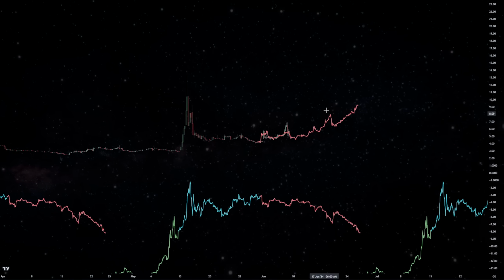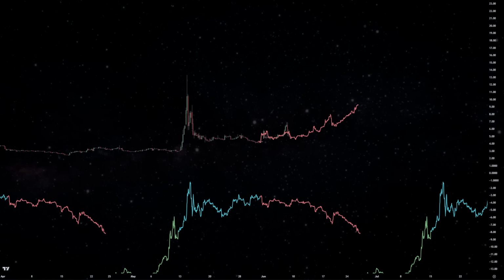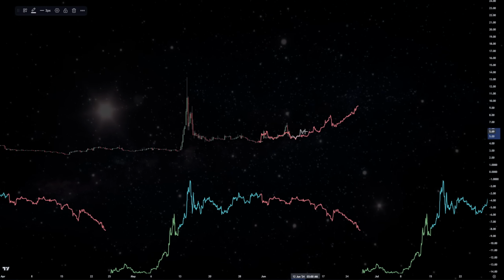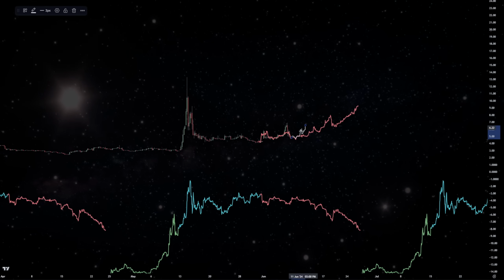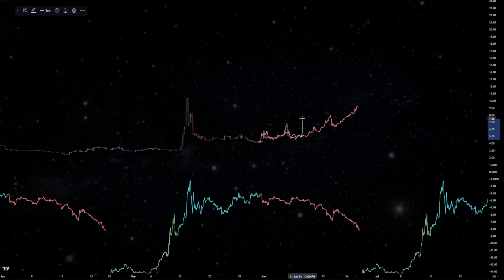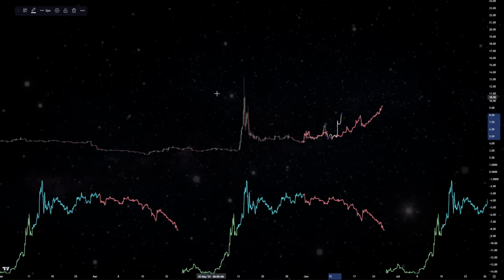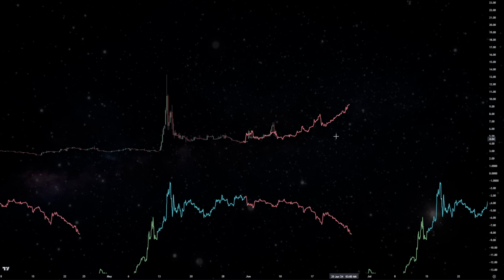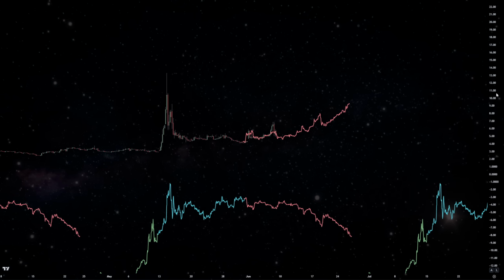AMC - Cycle Analysis (Up or Down?)